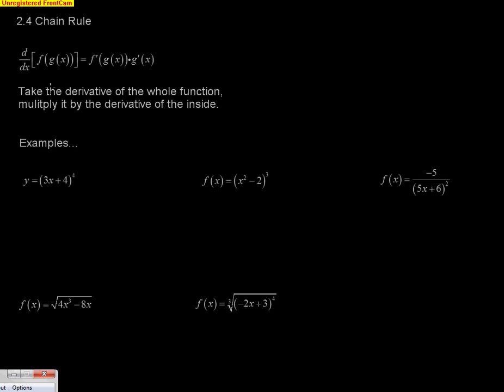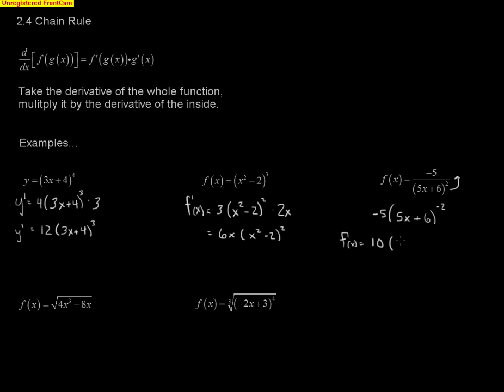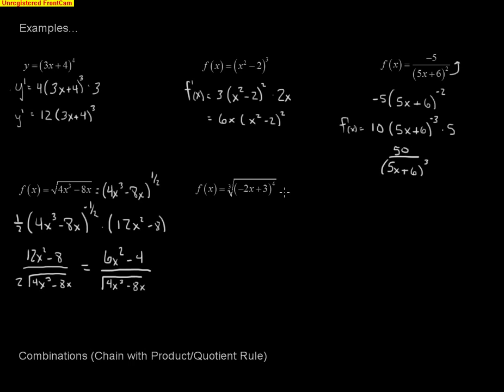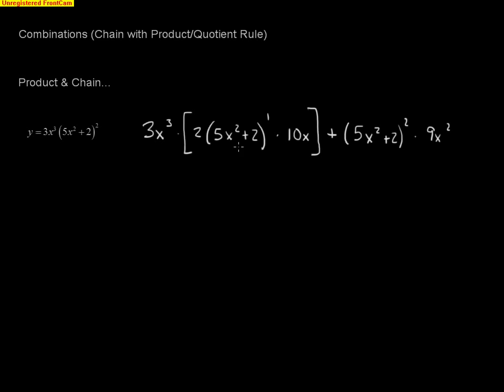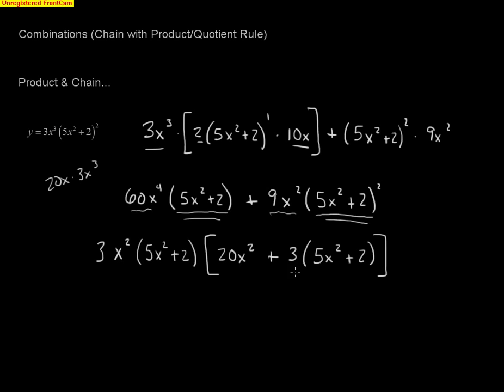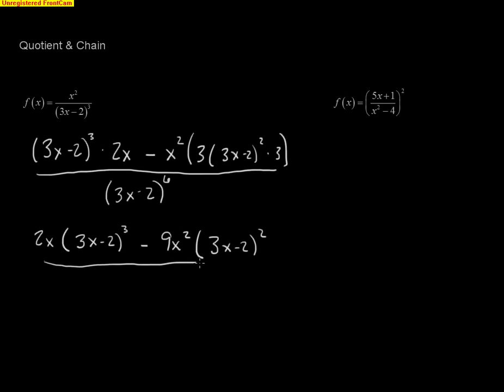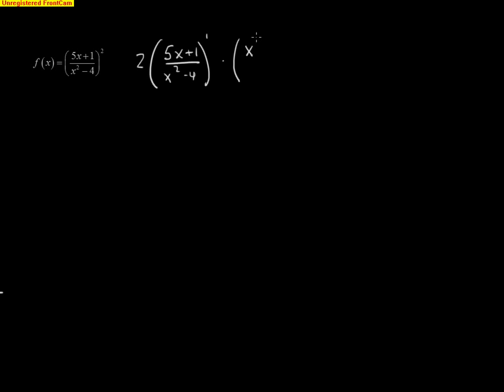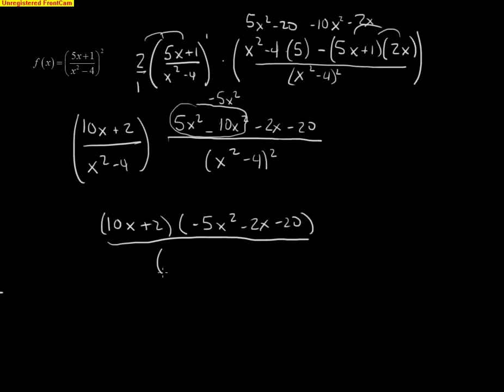Calculus 2.4: The Chain Rule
Chain Rule examples to go with Section 2.4 of my Calc Class.